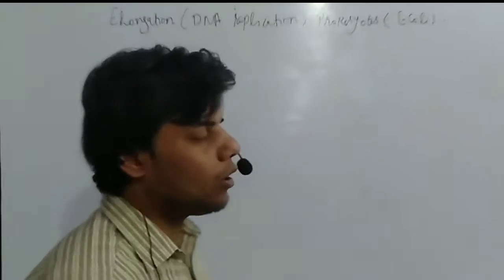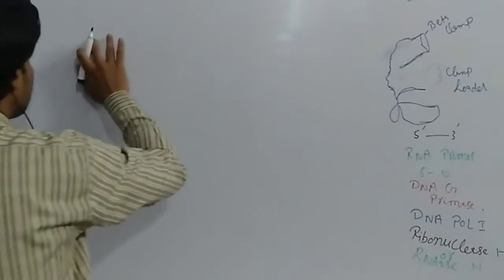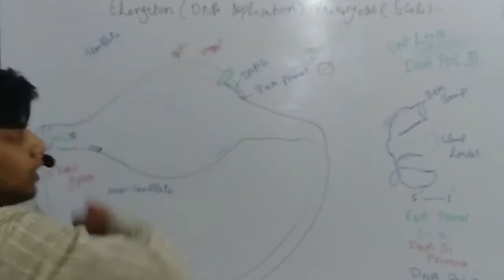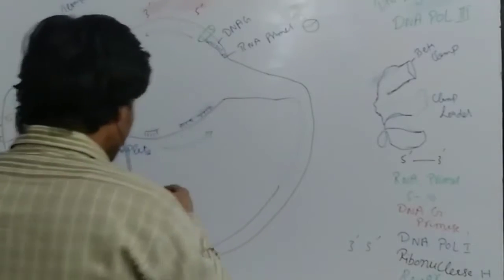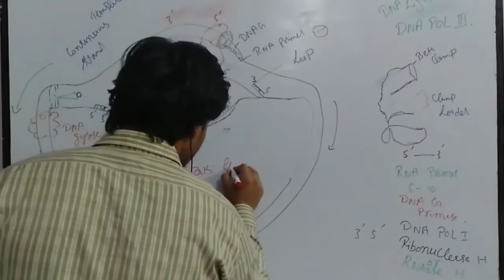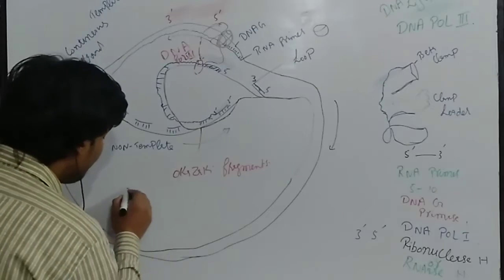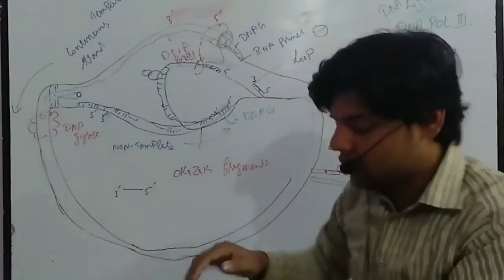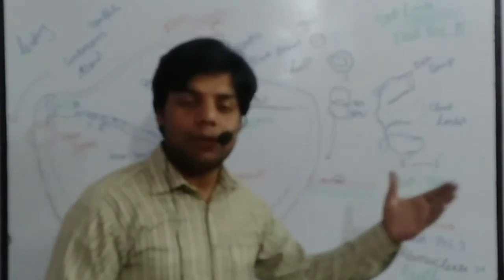Elongation of DNA replication in prokaryotes (E. coli): DNA replication in prokaryotes: Part 3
this is the 3rd video lecture regarded to DNA replication in prokaryotes

in this video lecture we will explain Elongation of DNA replication in prokaryotes

1. Introduction to elongation of DNA replication in prokaryotes

2. Enzymes and proteins involved in Elongation stage

3. Mechanisms or process of elongation of DNA replication in prokaryotes